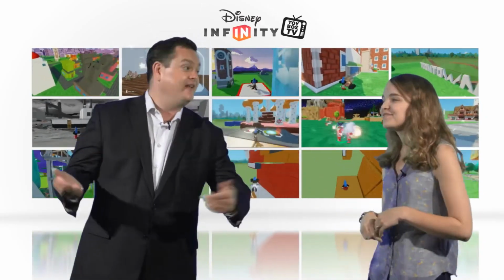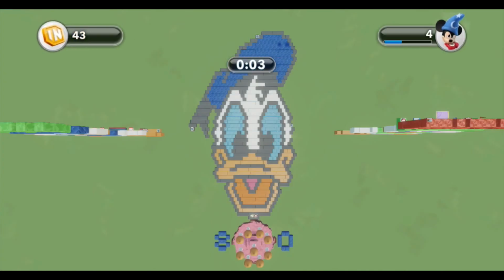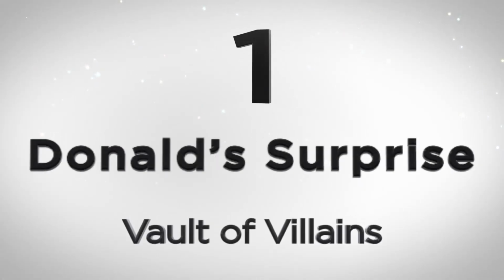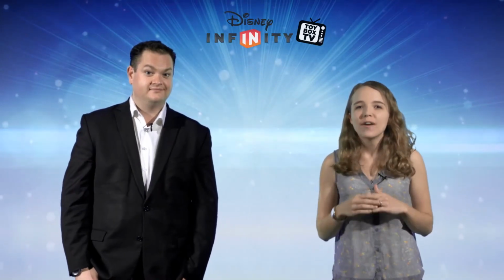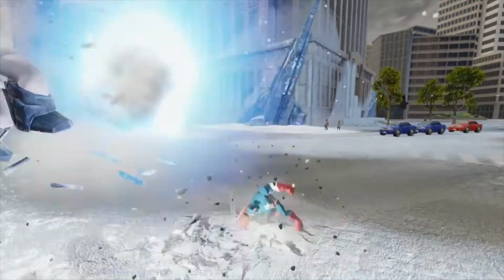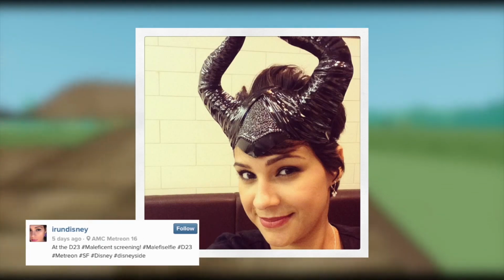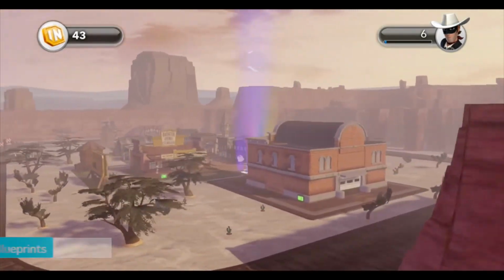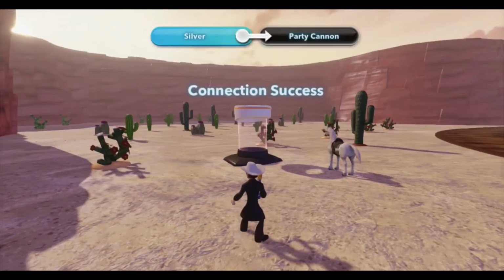Toy Box TV HD Ep. 19 - Captain America Sneak Peek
In this week's episode of Disney Infinity Toy Box TV we PREVIEW CAPTAIN AMERICA from Disney Infinity: Marvel Super Heroes. Check out the powerful and patriotic Vibranium shield-wielding Avenger in action!

We follow up with an 80th Birthday Celebration for Donald Duck with THIS WEEK'S TOONTOWN TOY BOX CHALLENGE WINNERS and then present the WILD WEST CHALLENGE.

This episode originally aired on June 5, 2014.